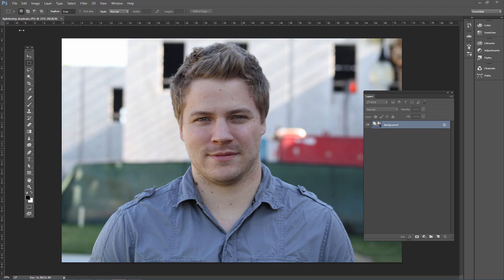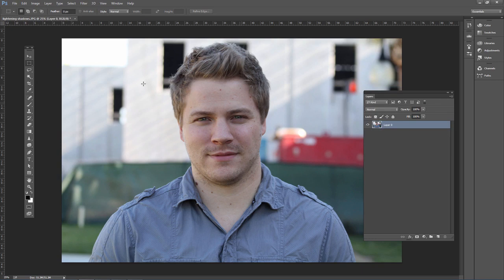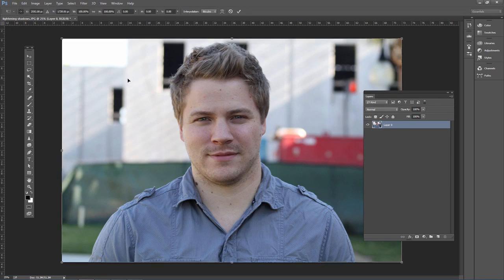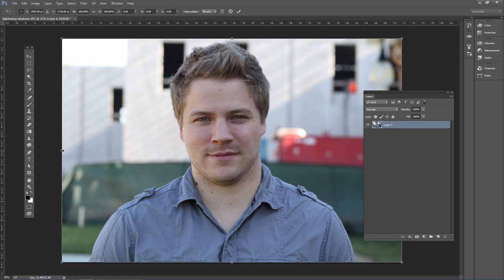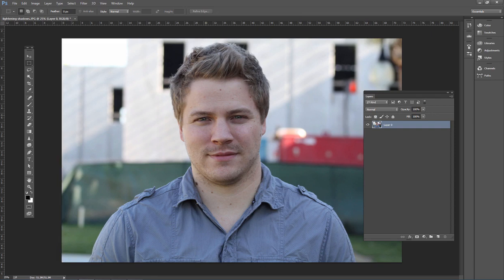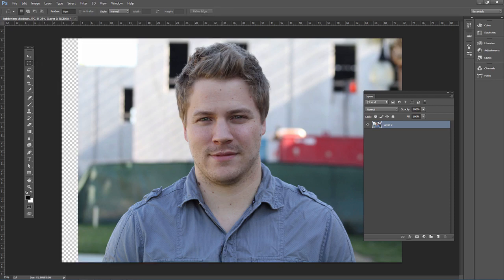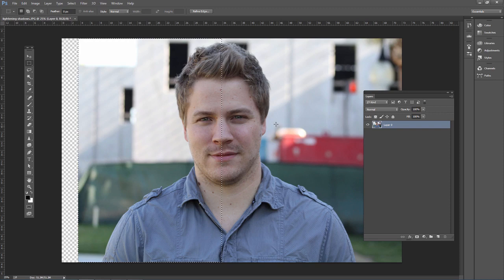31 Slimmer Look Technique 1